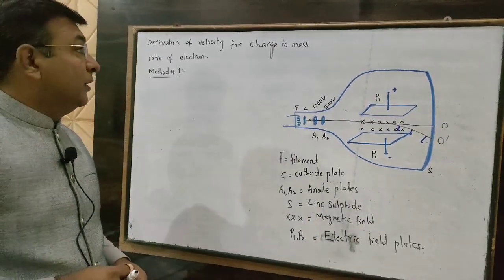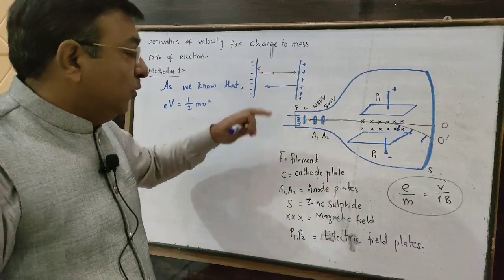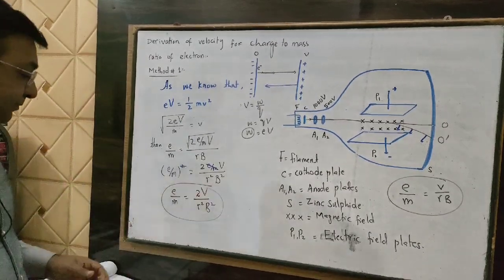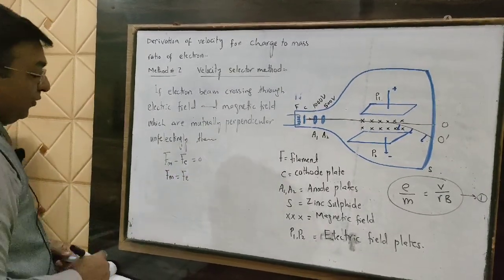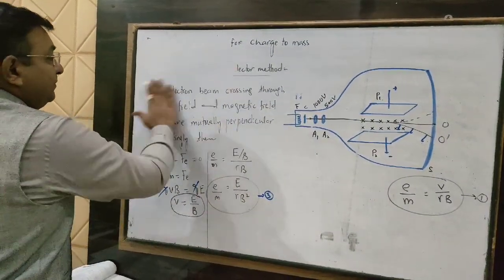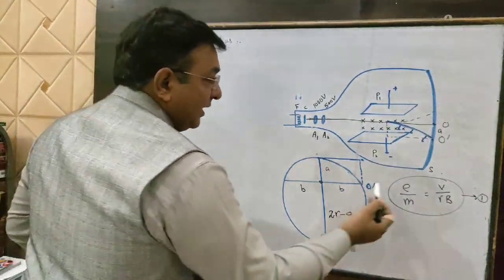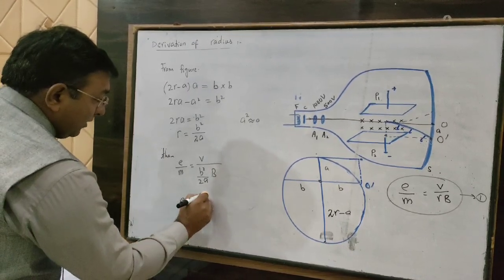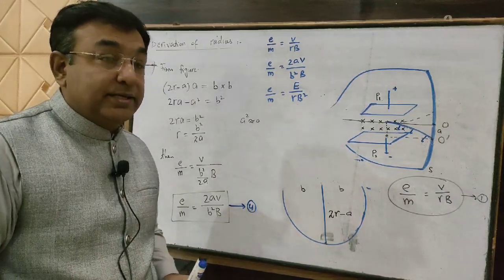xii chapter#14 charge to mass ratio of electron lecture # 2